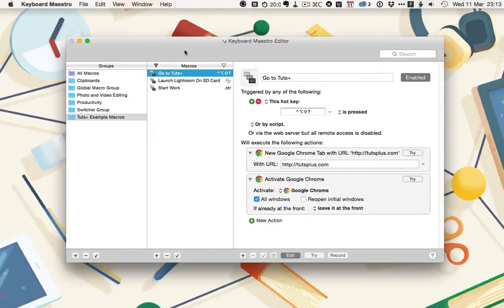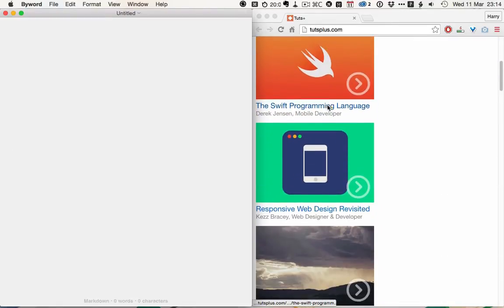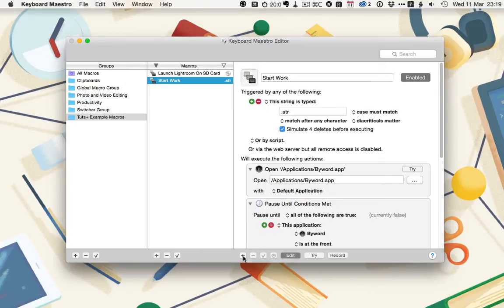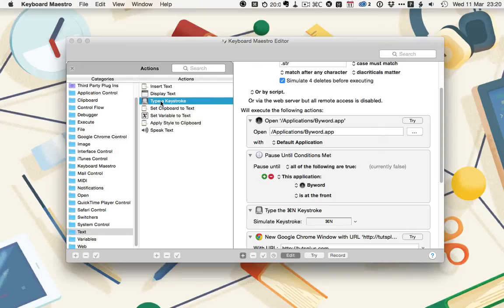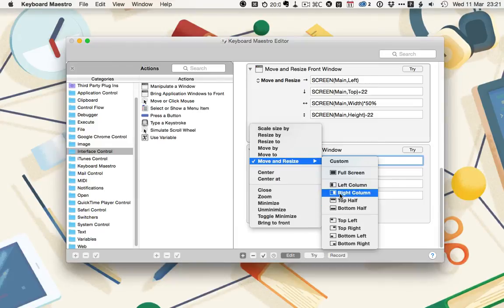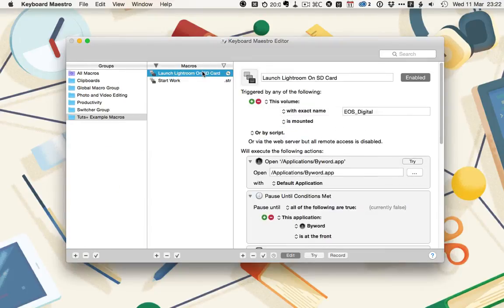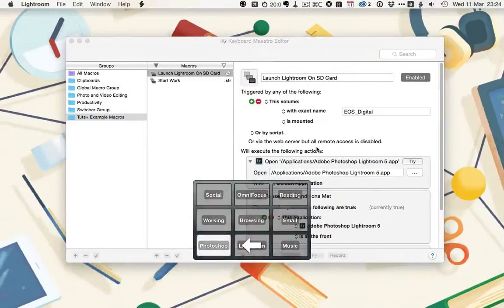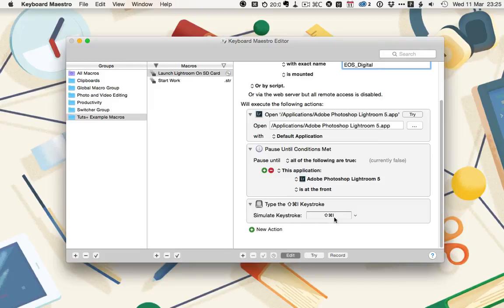Keyboard Maestro II: Launching Apps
Keyboard Maestro is a great automation app for OS X. In this ongoing series, I continue exploring what you can do with it by looking at how to launch and automate apps on a Mac.